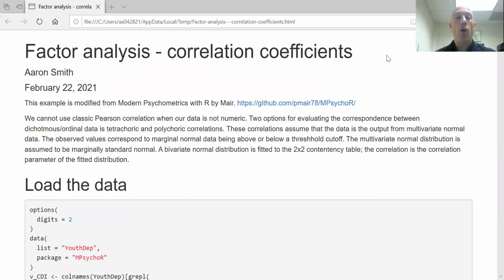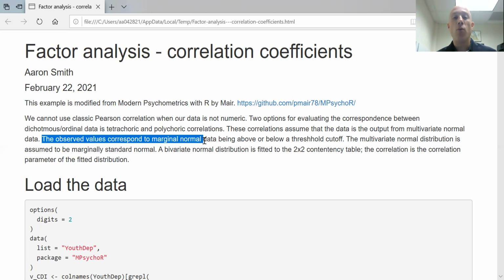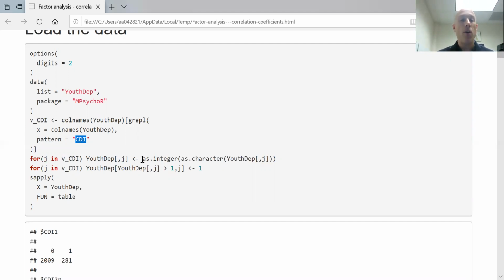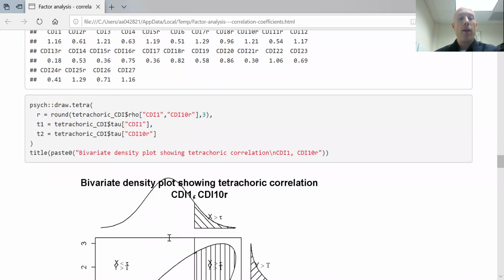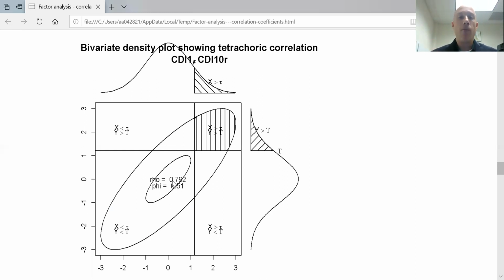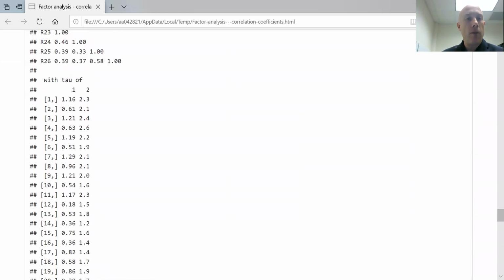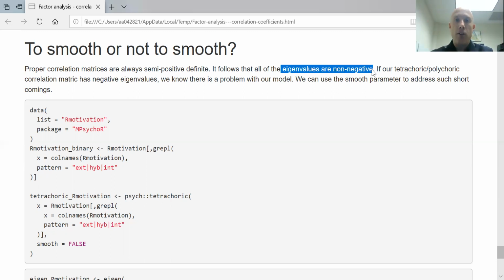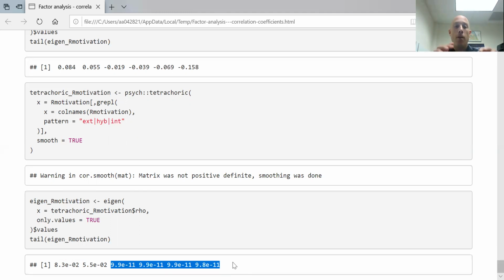Factor analysis - correlation coefficients